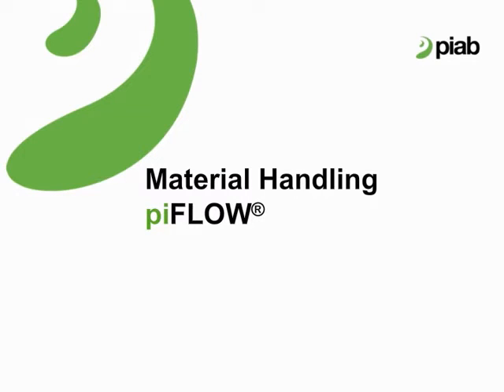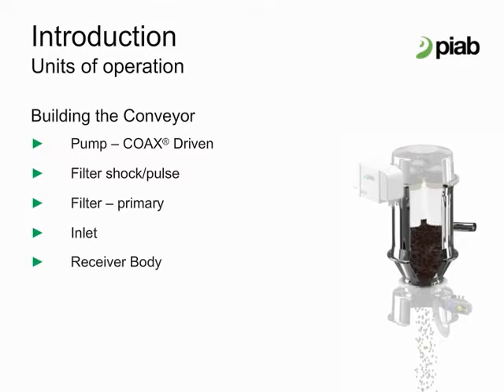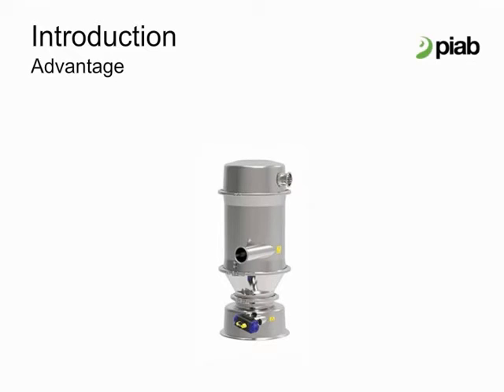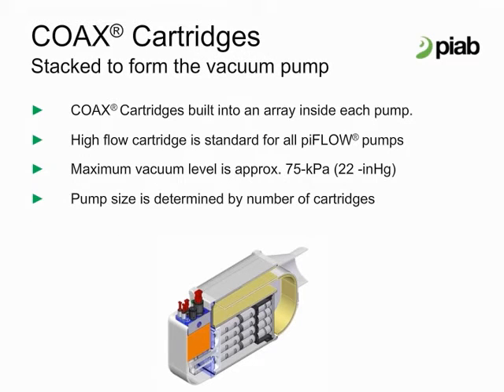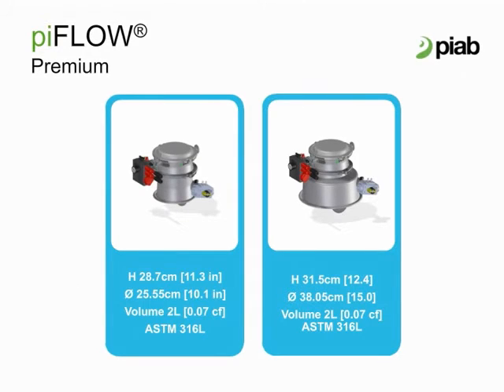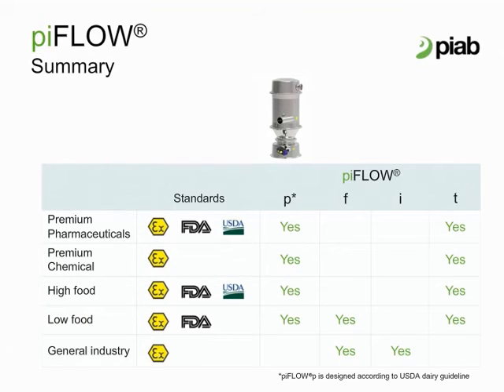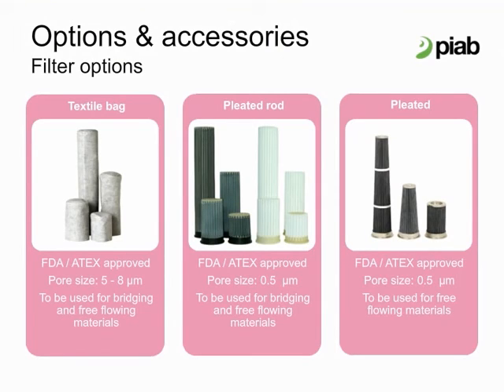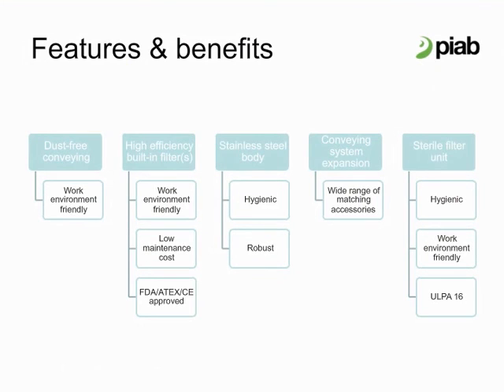piFLOW® how to convey material with vacuum in the industries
piFLOW® conveyors are to convey material with the help of vacuum. piFLOW® has a good reputaion because of its modularity, its rugged construction, its compact footprint, its ease of installation, and its low overall maintenance costs.

The modularity makes for quick and easy changes for upgrades or modifications.  The construction provides for reliable performance throughout the life of the Piab vacuum conveyor.  Systems using a Piab ejector pump have minimal moving parts and require very little upkeep.